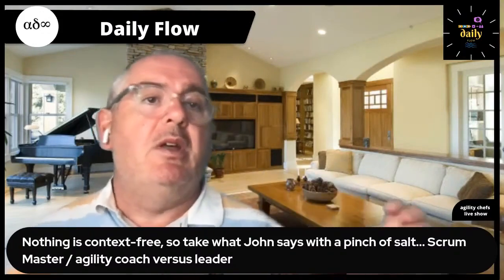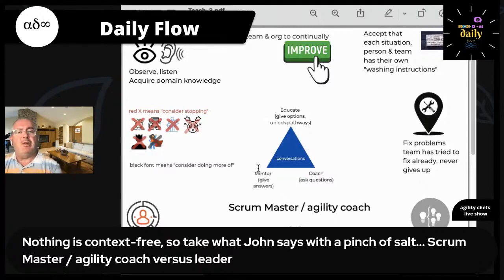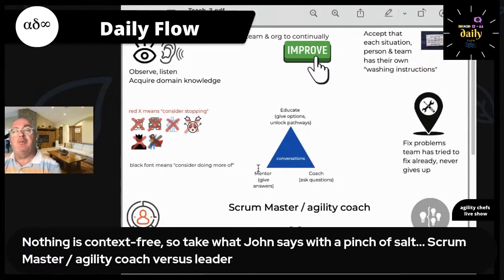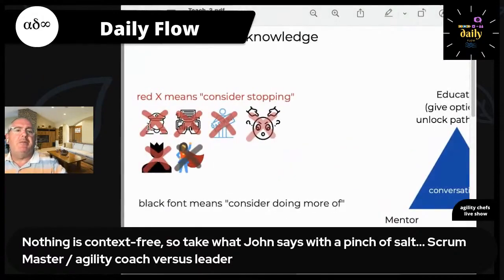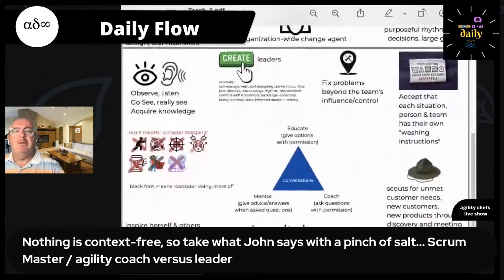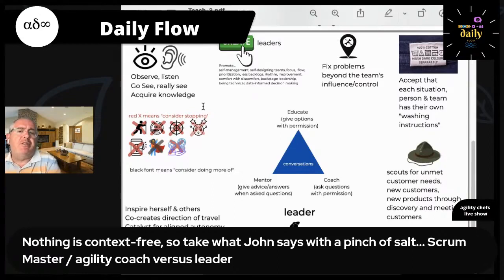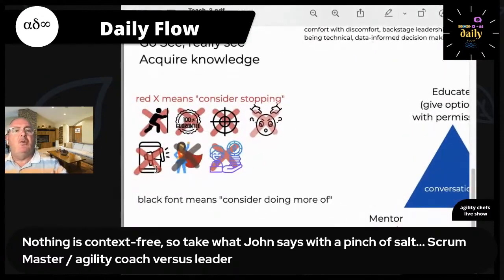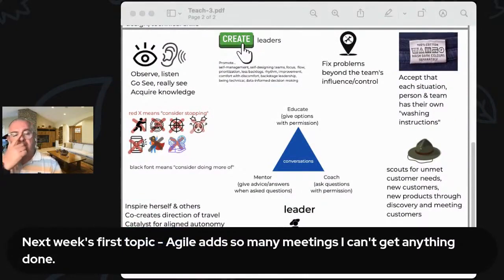Daily Flow - where does Scrum Master end and agile leader begin (edited)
0:00 Introduction
0:22 scrum master vs agile coach
1:46 The conversations you might have as a leader/scrum master/agility coach
3:48 What I expect a scrum master or agility coach to do
10:00 What about a leader?
13:17 Some things to consider stopping